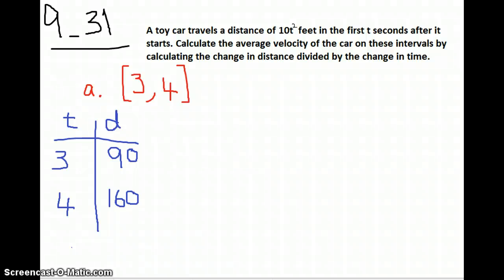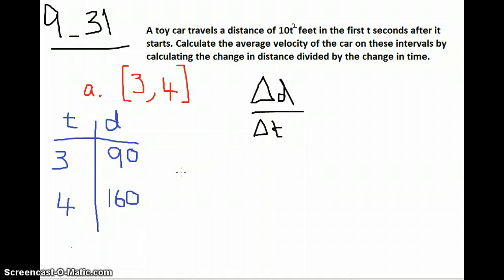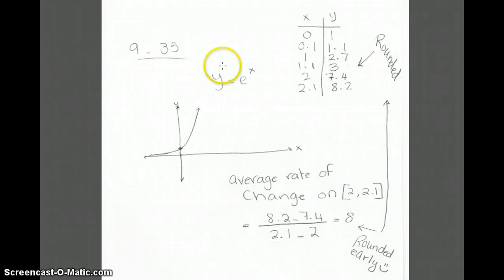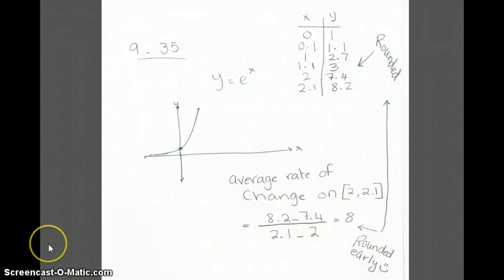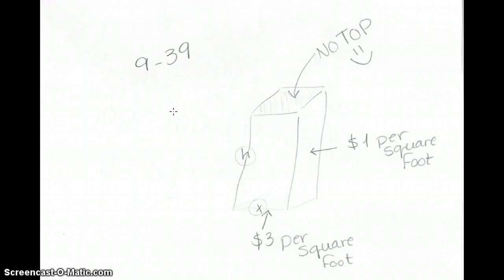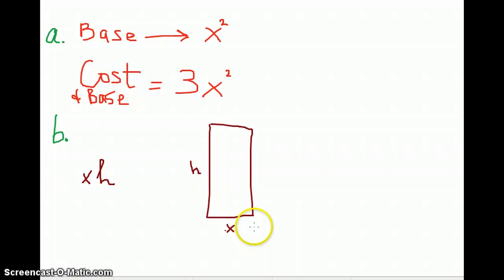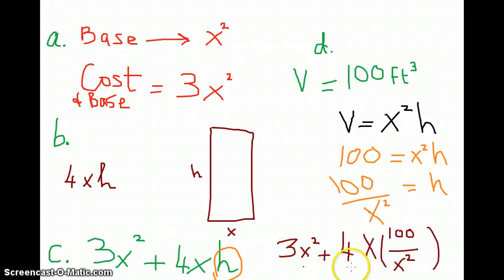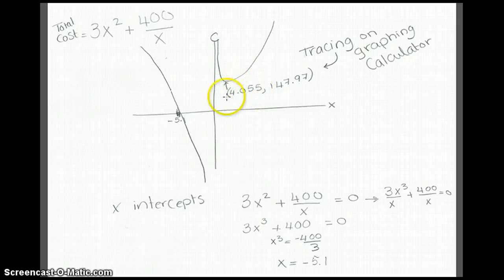Slope problems plus 9-39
calculating average rates of change